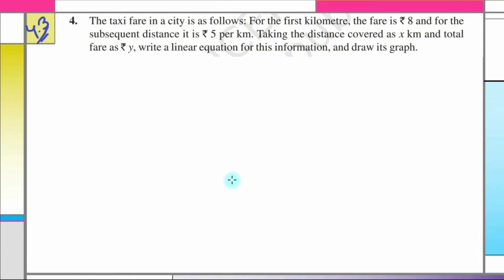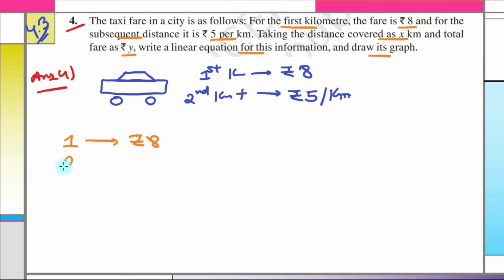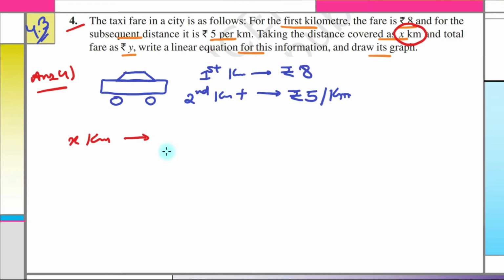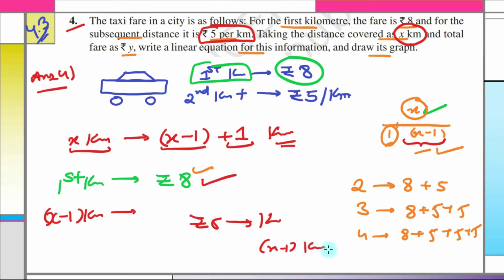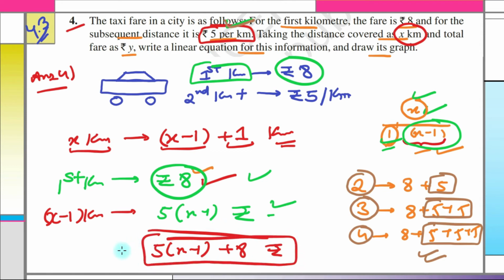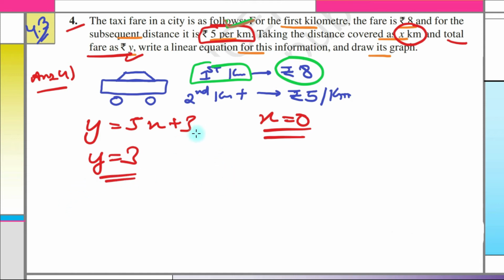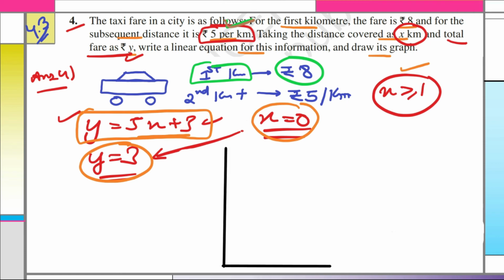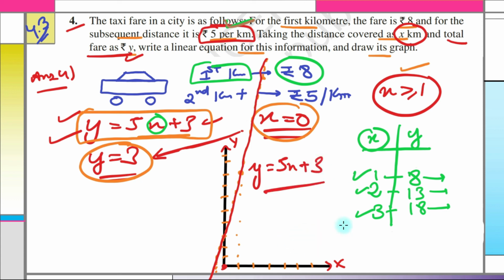4th Question | Exercise 4.3 | Class 9th Math || DAG12663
Thanks,
DAG Education